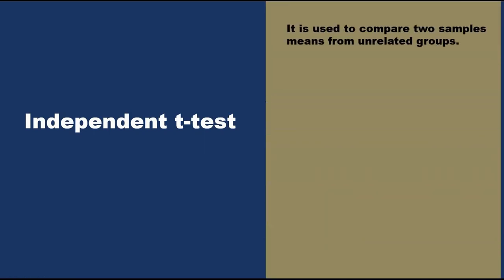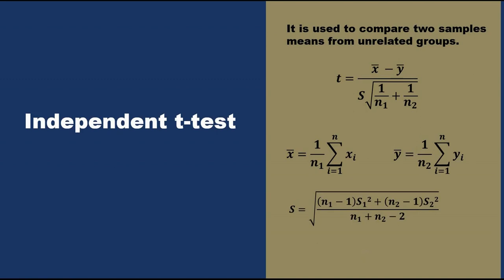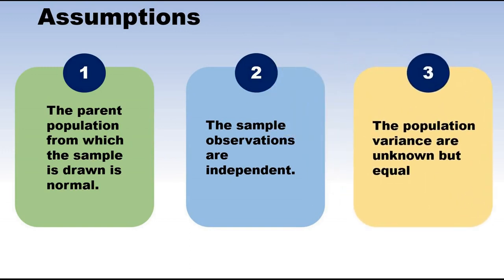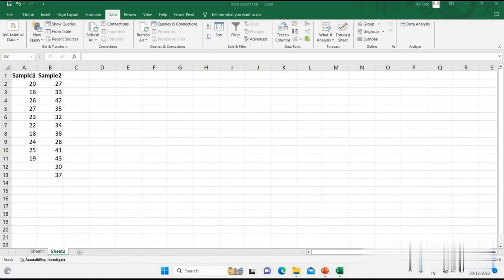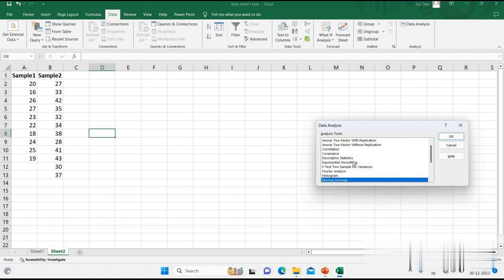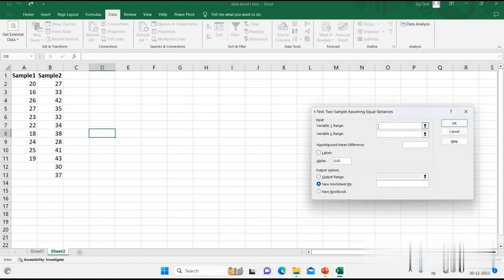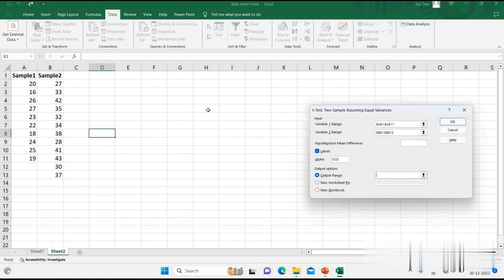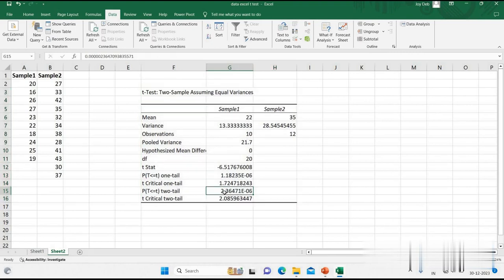Independent Samples t-Test in Excel: Step-by-Step Tutorial for Data Analysis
In this comprehensive tutorial, learn how to perform an Independent t-Test using Microsoft Excel. Understand the significance of this statistical analysis and follow along with practical examples. Whether you're a student or a professional, mastering this technique is crucial for data analysis.